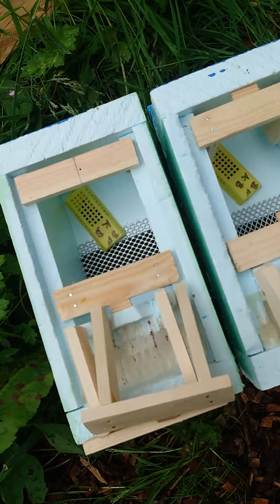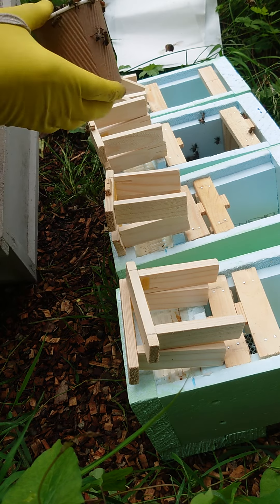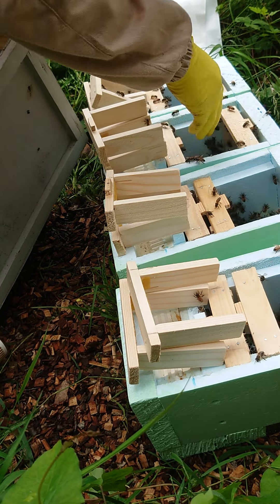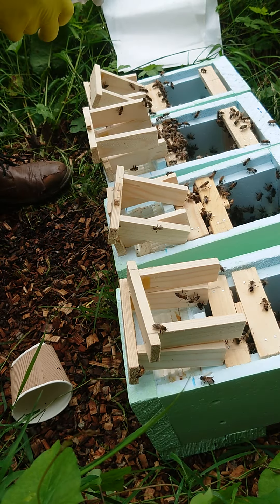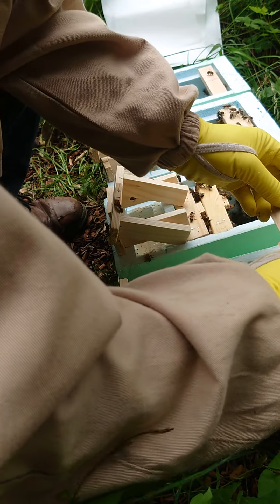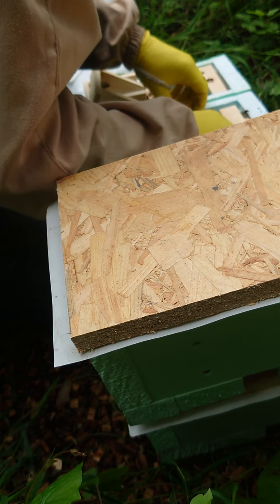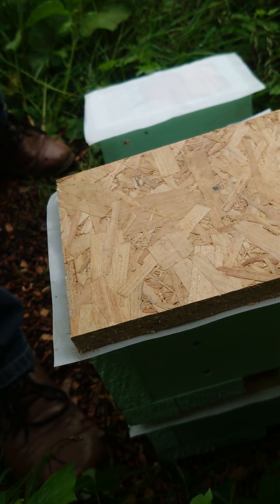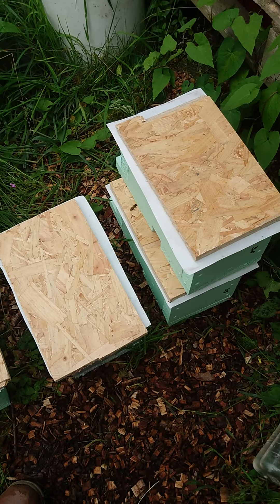Introduce New Virgin Queen to mini Mated Nucs 2 day's old Queen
Virgin Queen introduce to my mini Mated Nucs only 2 days old Queen
you can see how I prepare mini Mated Nucs for the queen and bees🐝🐝